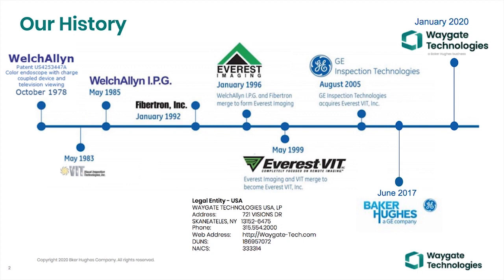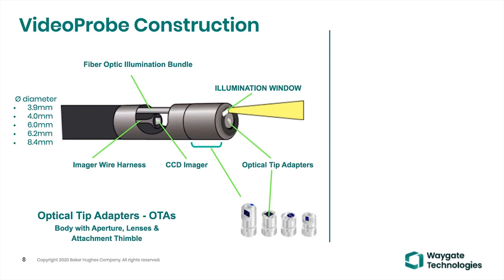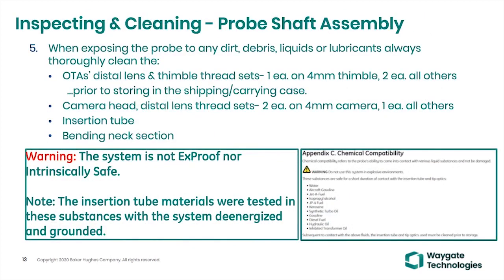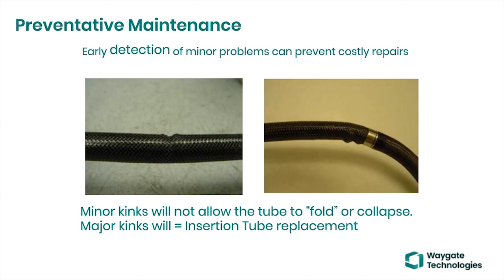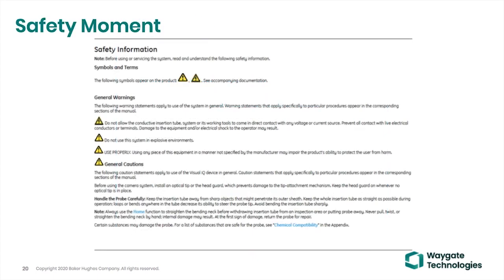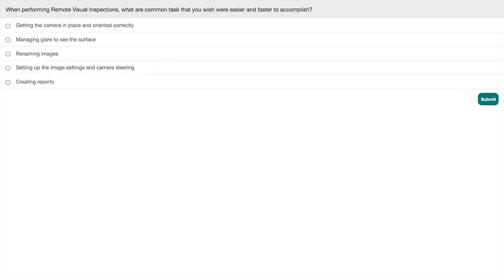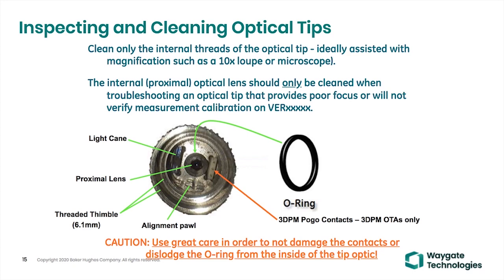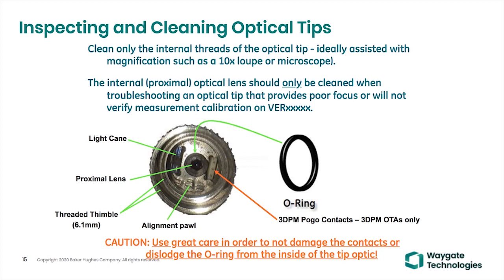Waygate Technologies Video Probe Care & RVI Task Proficiency Webinar 1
This webinar on Video Probe Care & RVI Task Proficiency

- The fundamentals of caring for a videoscope
- How to maximize your ROI
- Learn to perform meaningful RVI tasks